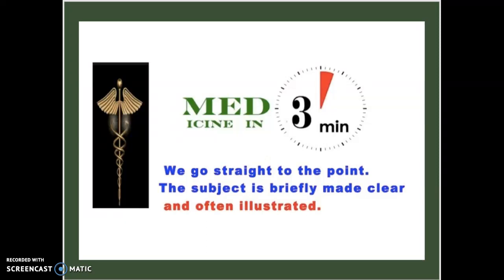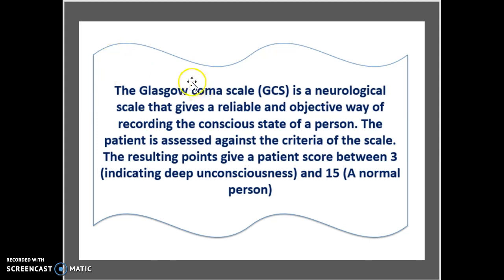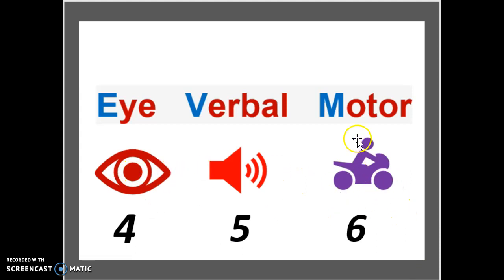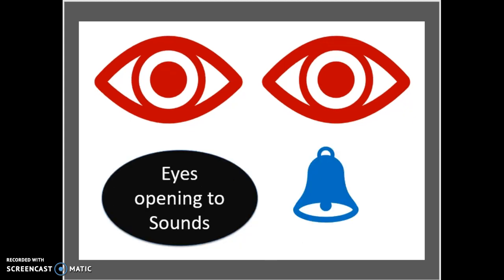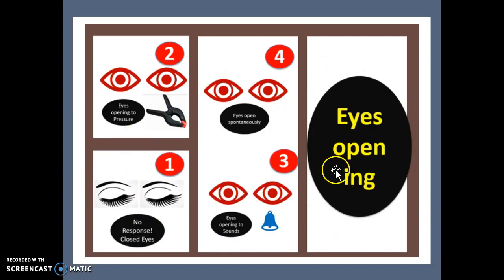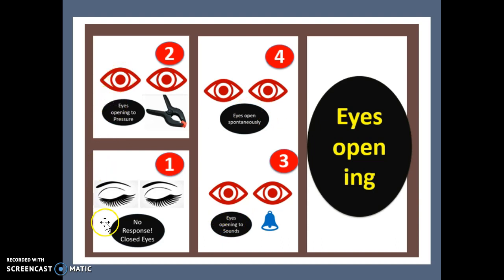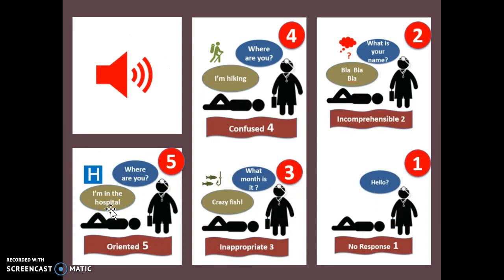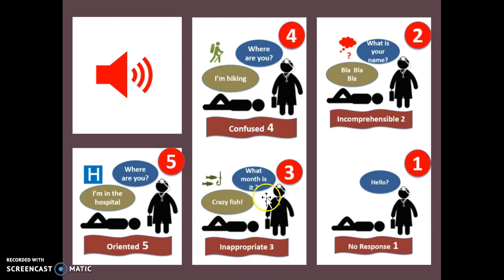Coma assessment I Glasgow scale I Corneal reflex I USMLE NCLEX MCAT in 3 Minutes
Glasgow Coma Scale (gcs)  Assessment Nursing USMLE NCLEX MCAT 3 Minutes
Your time is precious, the subject is explained in a brief, clear, and often illustrated manner.
Choose a topic from 400 videos on our "Medicine in 3 minutes" channel.
Please click the "Like" button, support us to produce more.

Eye Verbal Motor